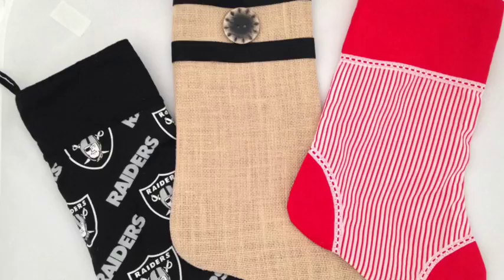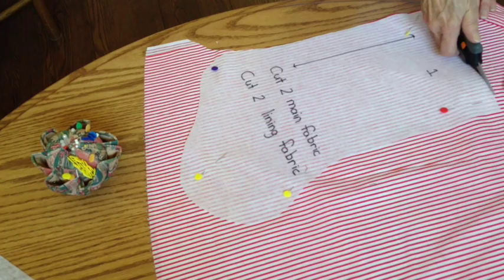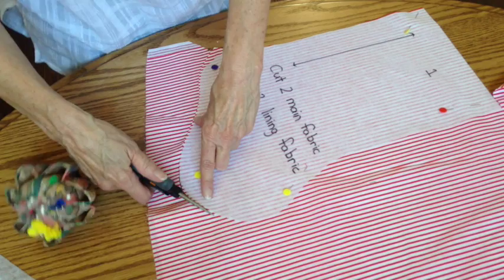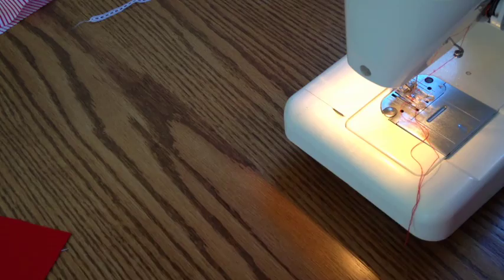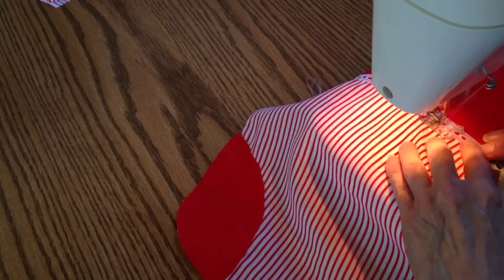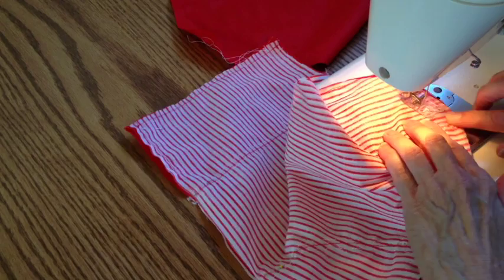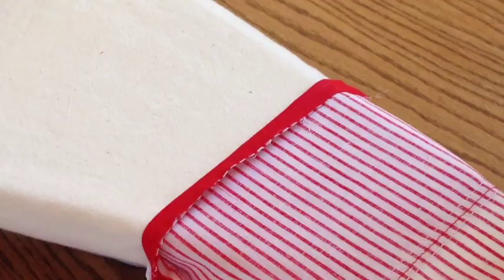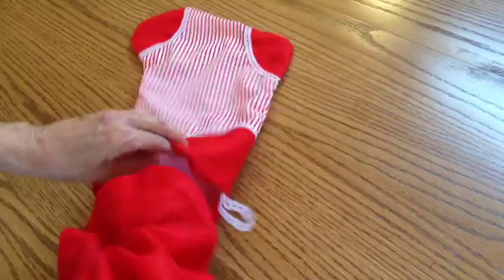Traditional Handmade Stocking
Cute, quick handmade Christmas stocking that has the traditional name background, decorative toe, and heel. Finished in an hour or two if you are somewhat familiar with sewing.